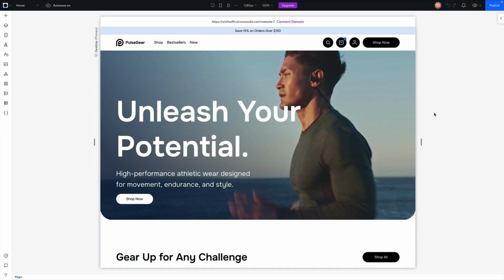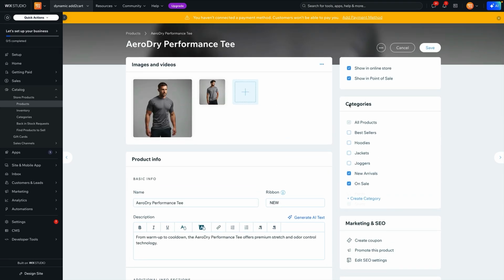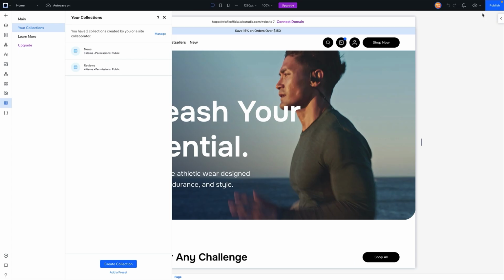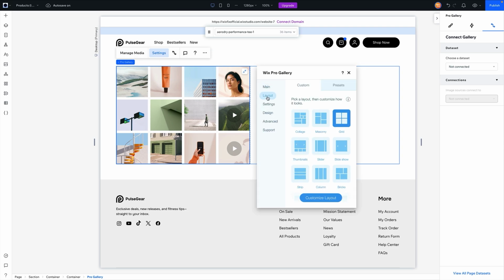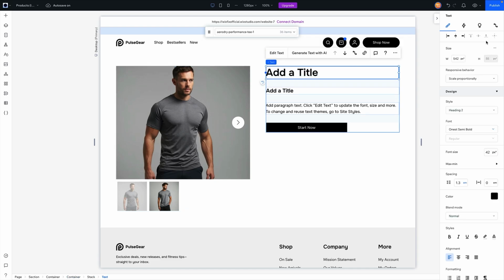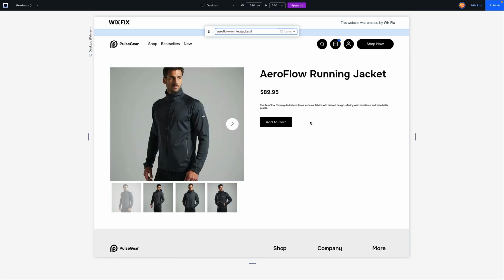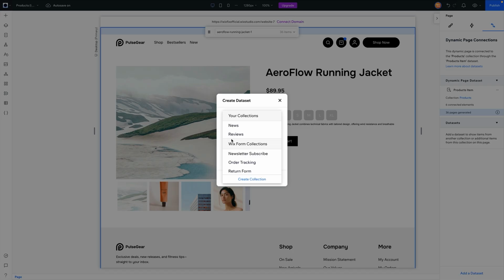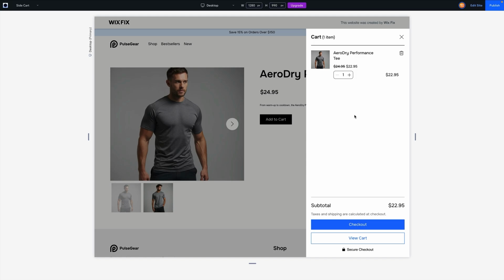How to Create a Dynamic Add to Cart Button in Wix Studio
In this video, you will learn how to create a custom add-to-cart button on dynamic CMS product pages in Wix and Wix Studio.